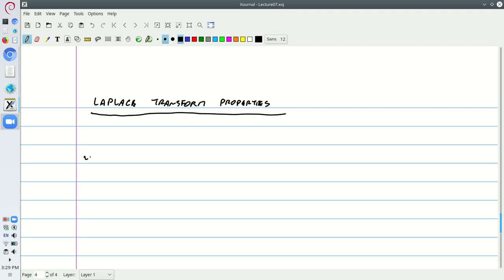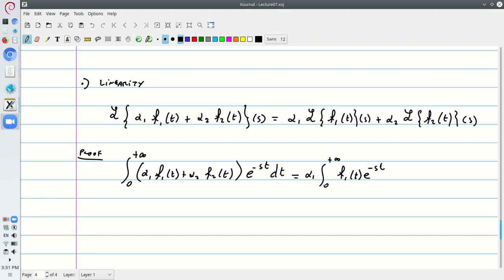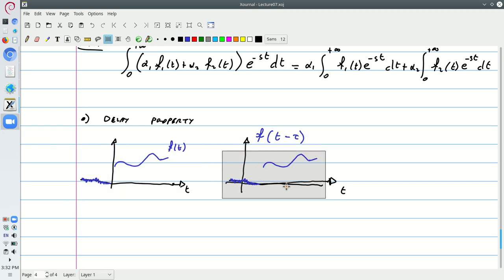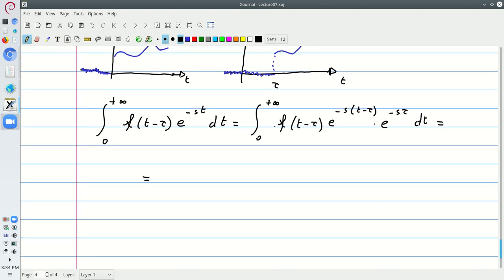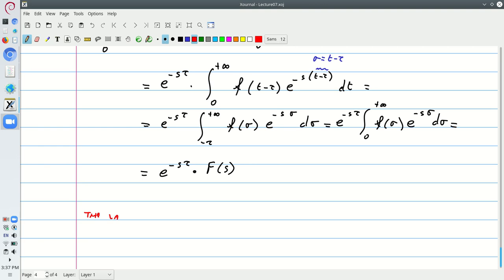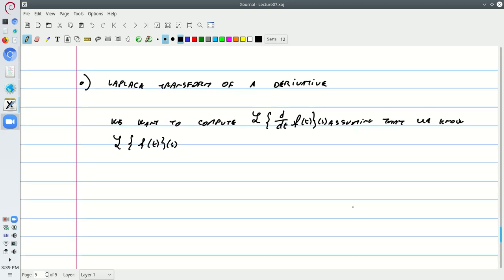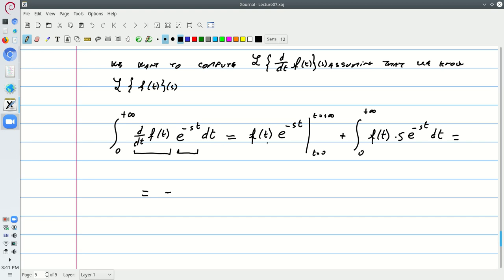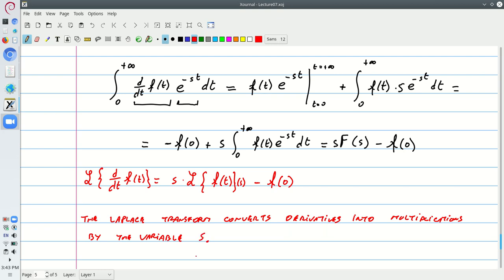Lecture 07 2 Laplace Transform First Properties